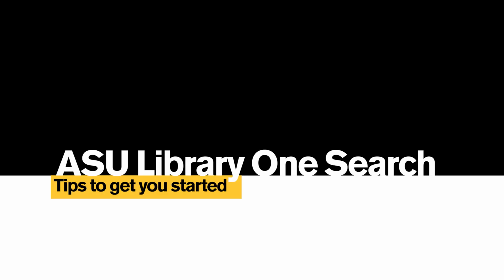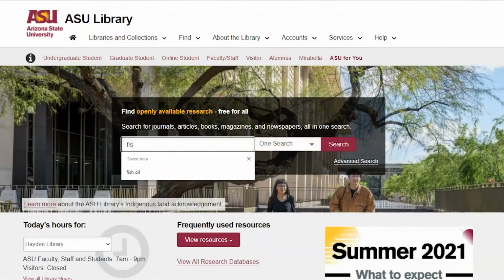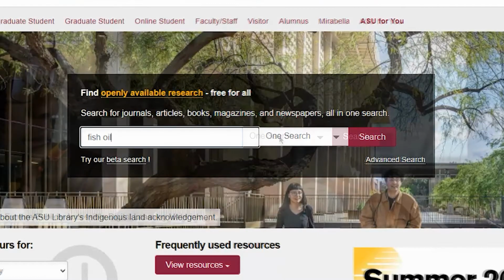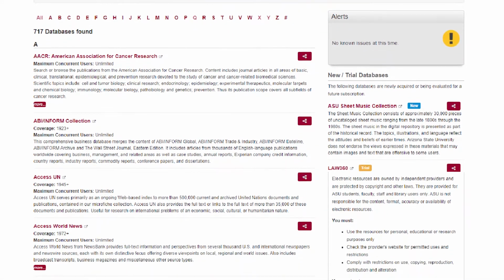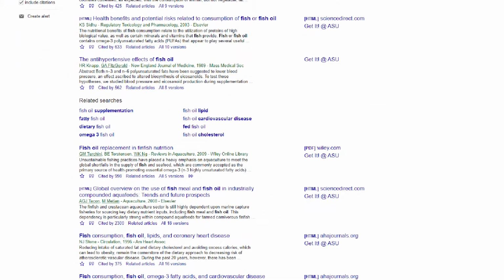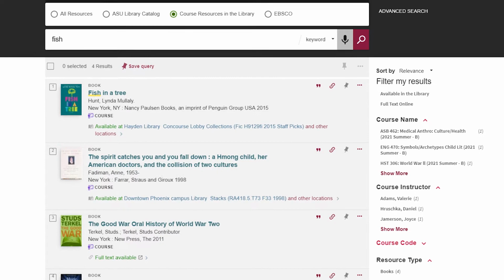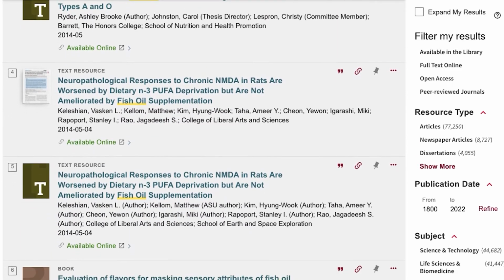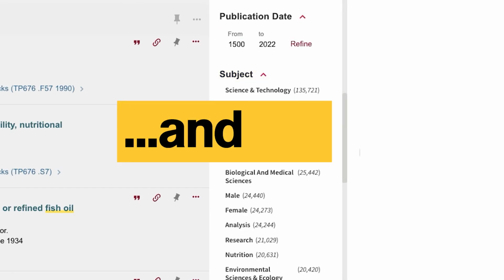ASU Library One Search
Use our quick guide of tips and tricks to get started using the ASU Library's all-in-one search tool.

Ⓒ Arizona Board of Regents, 2021